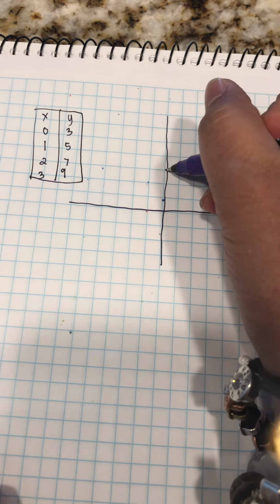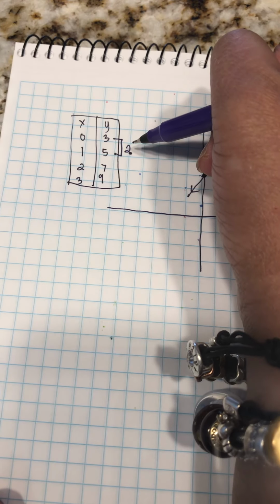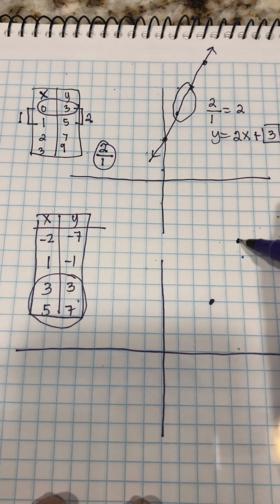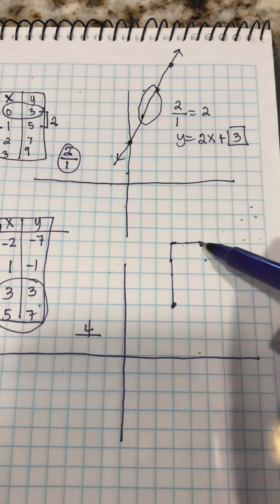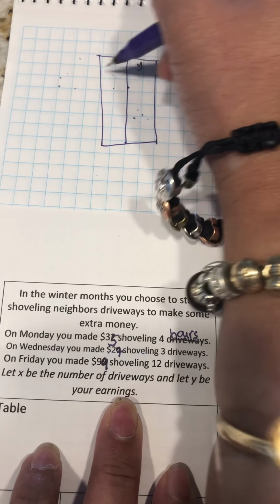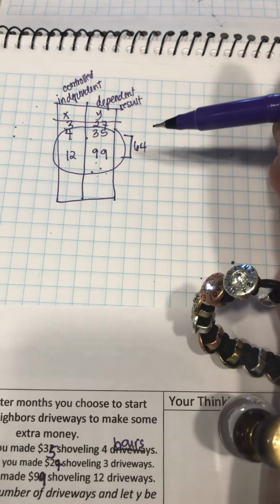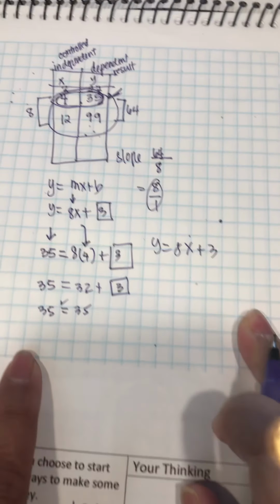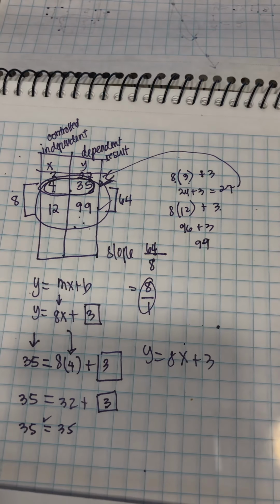Soma Slope and y intercept of y = mx+b